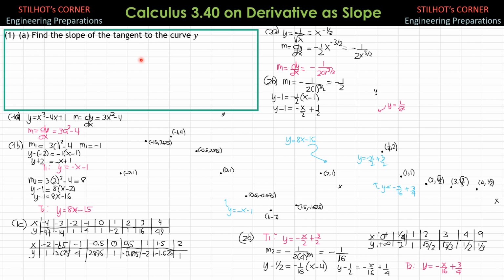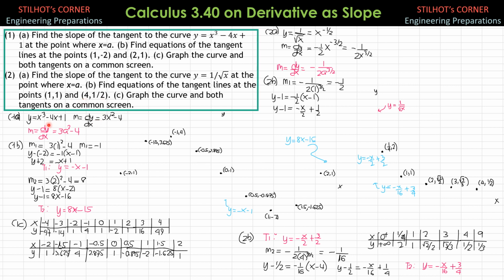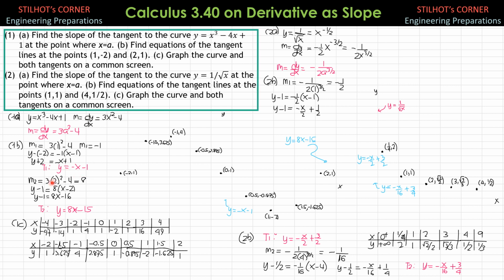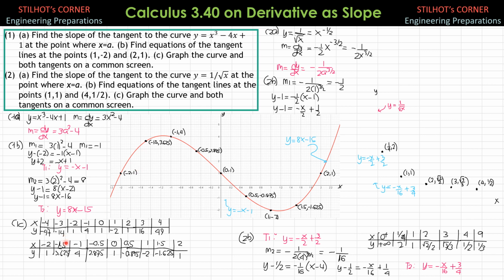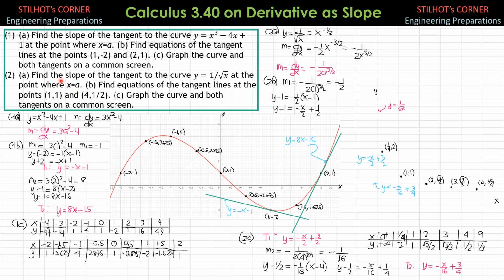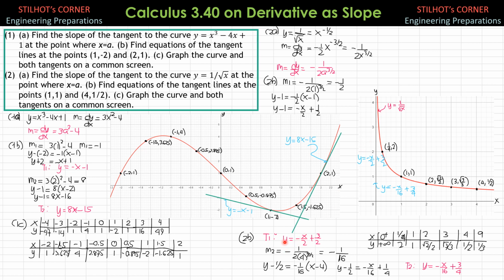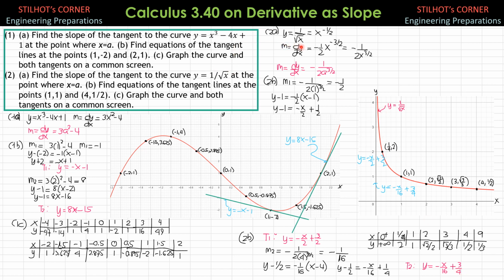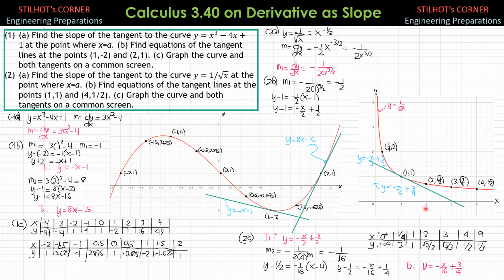Calculus 3.40 on Derivative as Slope of a Tangent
This video contains problems and solutions to applications of derivative as slope of a tangent. Graphing and showing of the tangent lines are needed for beginning students to understand and appreciate the problem/s.